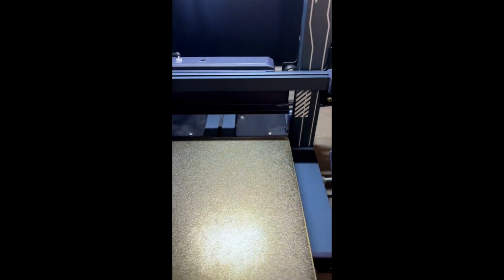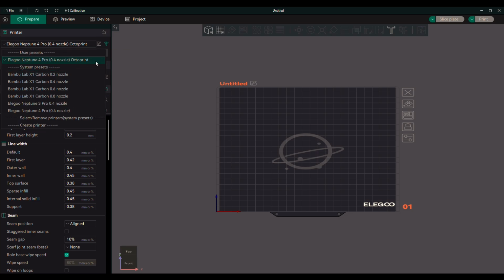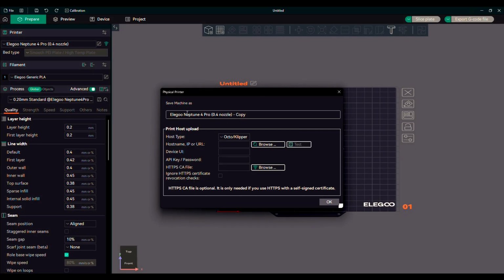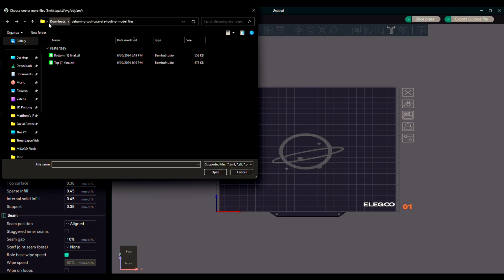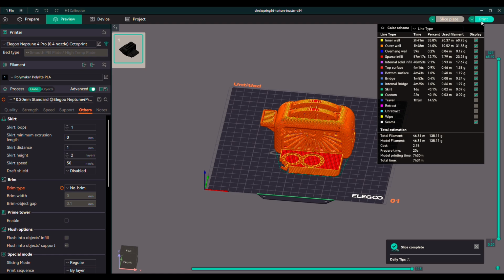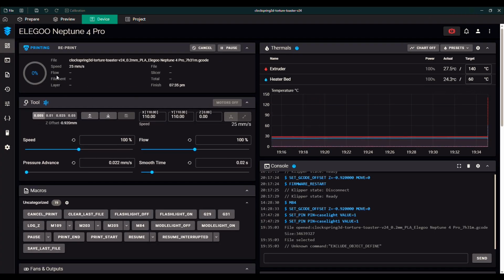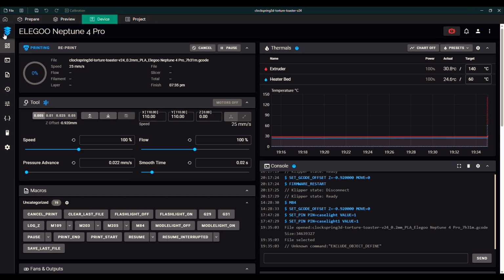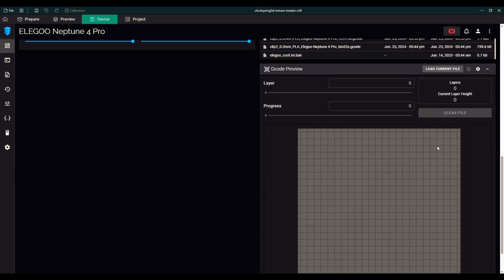Sending a print to the Elegoo Neptune 4 Pro with Orca Slicer and web interface.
The options this printer gives you is way more then I really knew when looking into it. If I would have known about the nice user interface and easy web connection I may have purchased one much sooner. So I just wanna share this info with others who may be leaning on getting one. These options are something I personally want in a printer and figured maybe someone else may as well!

Scroll down to Assets and choose the correct one for your operating system.

The printer is the
ELEGOO Neptune 4 Pro

Print shown on build plate is
The Torture Toaster